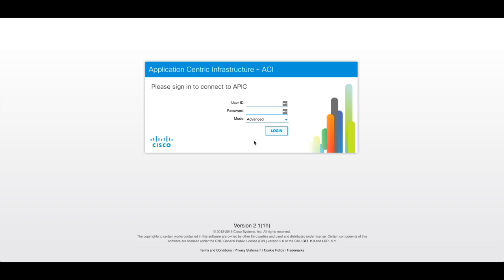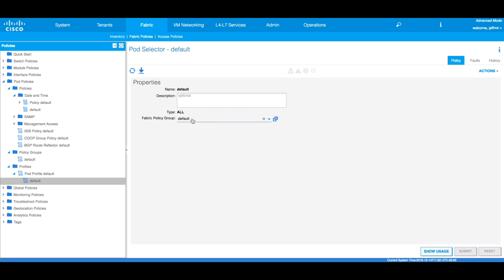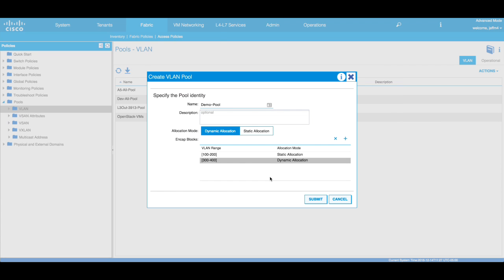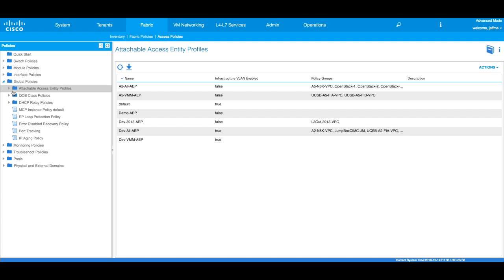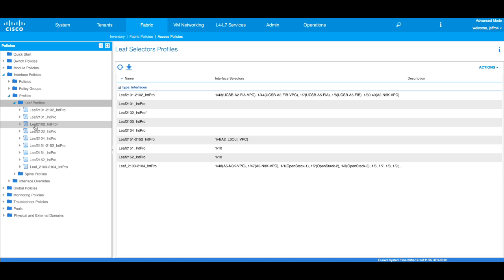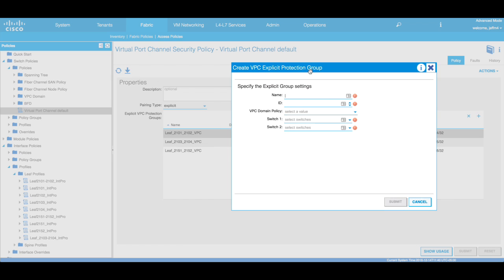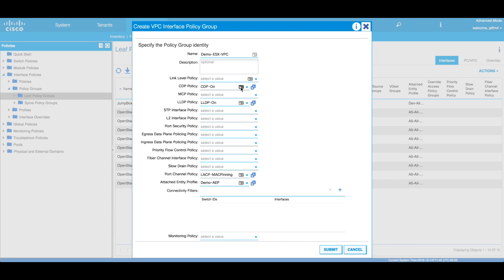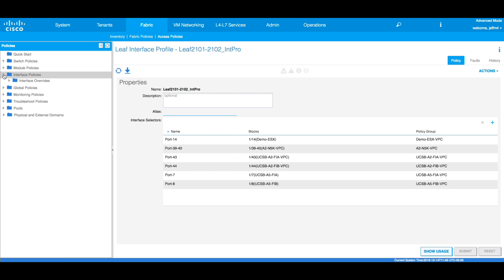Cisco ACI Configuration - Fabric Policies and Access Policies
Rather lengthy (detailed) video about creating initial Fabric and Access Policies within Cisco ACI